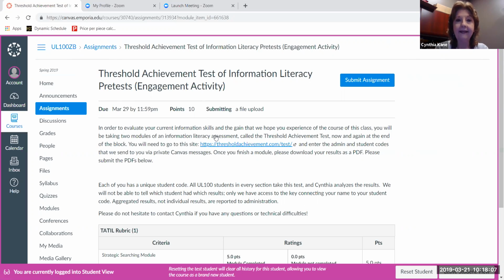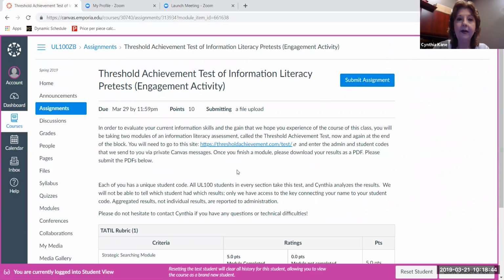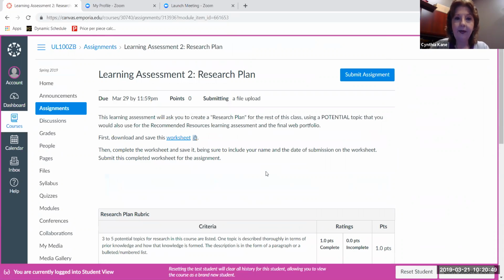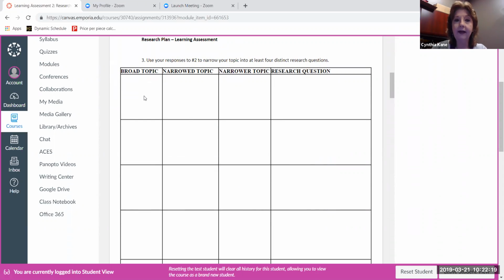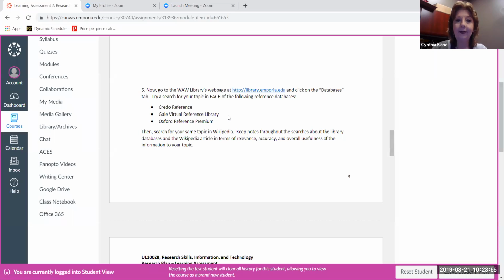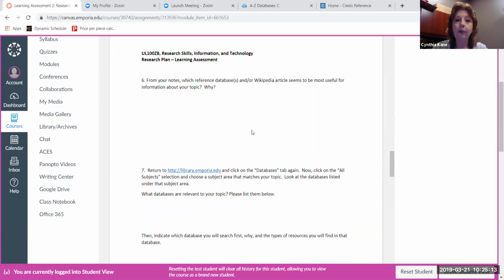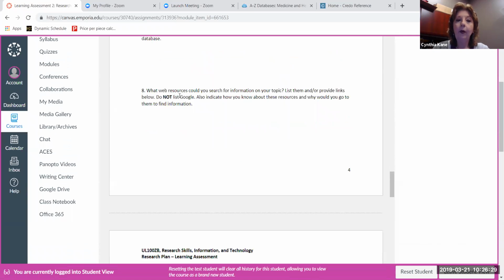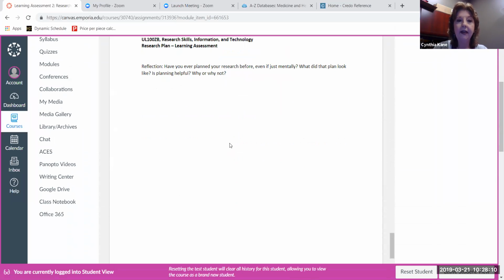UL100ZB, Research Skills, Information, and Technology - Assignments Tutorial, March 25, 2019